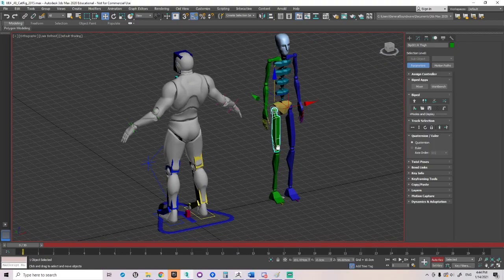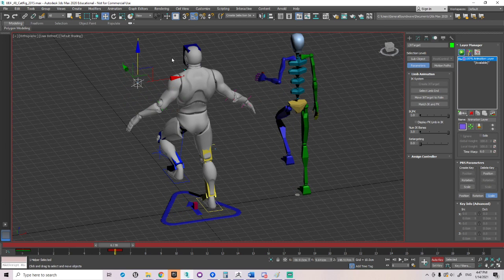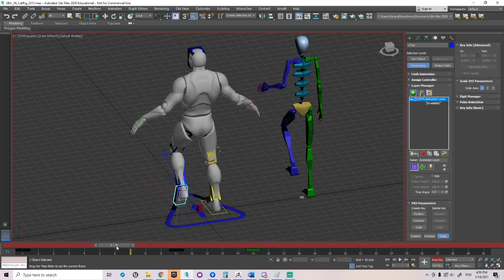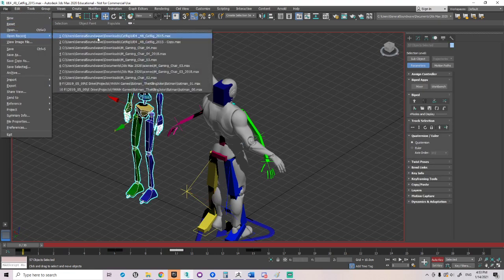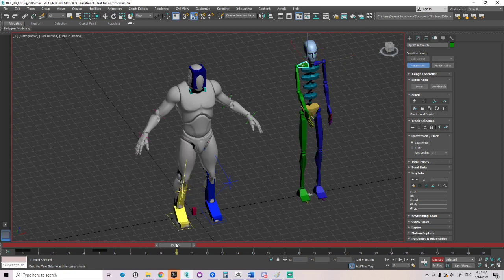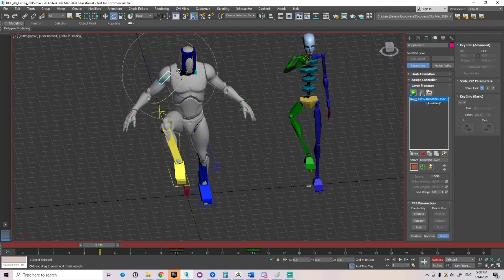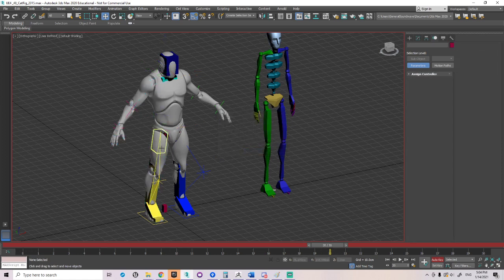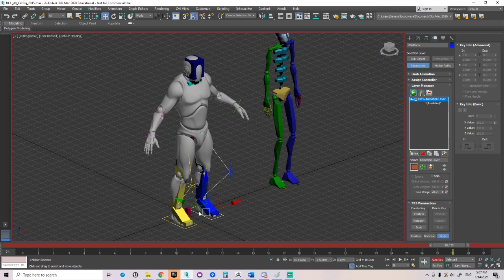CAT vs. BIPED, What is the difference? Part 2: Examination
Michah'El from YHWH Games!, LLC. is helping you make games from scratch!

In this video series, Michah'El describes his process in dealing with the two primary types of animation rigs: CAT and BIPED. Which is better? you decide!

★ YHWH GAMES!, LLC. PRODUCTS & SERVICES ★
YHWH Games!, LLC. is the first and the best video game company in the world that actually teaches people how to create video games through our mentorship program.

YHWH Games!, LLC. specializes in 3D Character Animation, however, we offer full Production Pipeline Consultation, Production, and App  Development. If you're looking for someone to help you build 3D Assets within your next project, we have you covered.

★ OUR VIDEO GAMES  & PRODUCTS★
MONSTER CARAVAN

HAPPY FISHIES! ON ANDROID

★ ABOUT MR. DAN'ATAH ★
Ya'akov (Vincent) Michah'El (Michael) Dan'Atah (Donatelli) is the C.E.O. Of YHWH (Yahweh) Games!, LLC. a new video game developer Located in Houston, TX.

With over 18+ years of video game experience, Michah'El is the world’s leading Ruler and Authority in bridging the ravine between God and Gaming.

Having died and seen God, Michah’El doesn’t aim to bring God into the Video Games Industry, but to be a mediator and a reconciler between the Video Games Industry to God through Prayer, Discipleship, Mentorship, Anointing, and Game Production.

Michah'El is revolutionizing the way the video game industry thinks in regards to doing business, not only regarding units sold, but additionally through lifestyle and lifestyle products that keeps ones mind crisp and their body healthy.

Many of his clients, mentees, and disciples witness immediate, viable results in their abilities and behavior in days and weeks, not months.

I am reaching out to you today through this video because I am looking to establish a long-term relationship with you and see how we can change the world for God together.